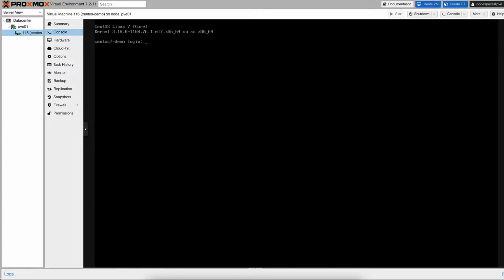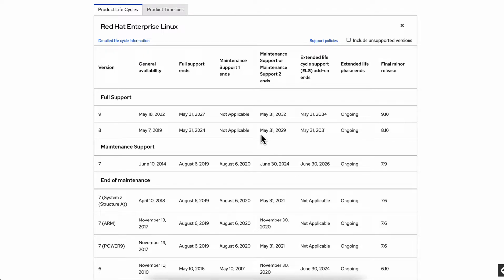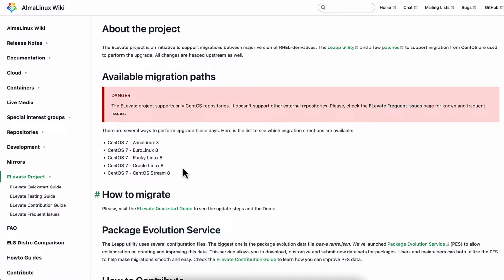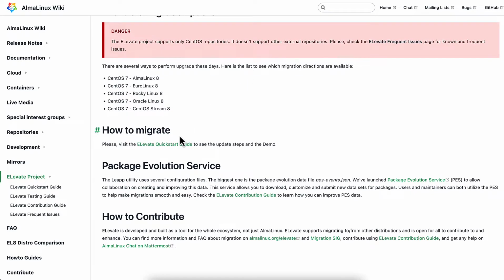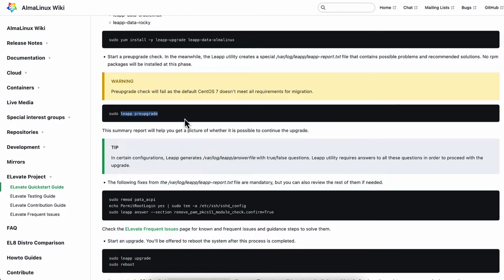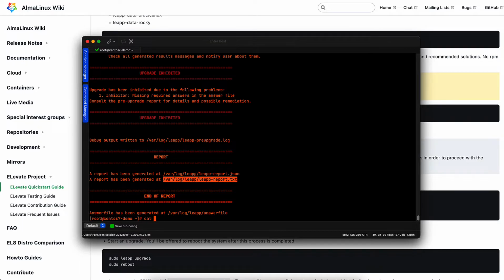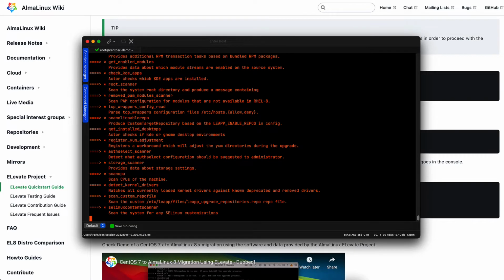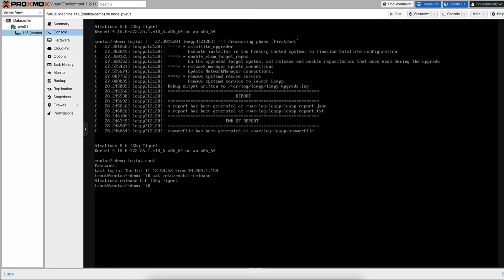How To Convert CentOS 7 to AlmaLinux 8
In this video, Travis will walk you through doing an in-place upgrade of CentOS 7 to AlmaLinux 8.

Please note that this was done on a CentOS 7 minimal install with NO OTHER SOFTWARE installed! If you have other software install, you will have more steps to walk though. Since each server is different, we can't cover every scenario.

BEFORE YOU DO ANYTHING, TAKE A SNAPSHOT (on virtual systems) AND BACKUP YOUR DATA! NodeSpace is NOT responsible for lost data. TAKE A BACKUP. VERIFY YOUR BACKUP.

If you can, clone a production system to a sandbox environment and then work through the upgrade there first.

✅ No contracts or commitments.
✅ Privately owned.
✅ United States based.
✅ We love Open Source, self-hosting, and home labs!
✅ We have shared hosting, reseller hosting, VPS servers, and dedicated servers.
✅ Proxmox VE hosting